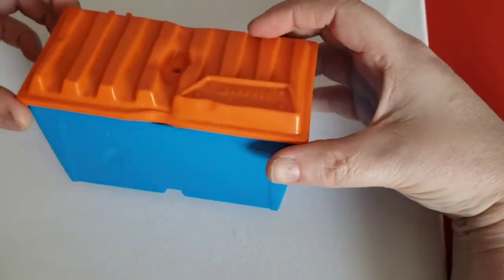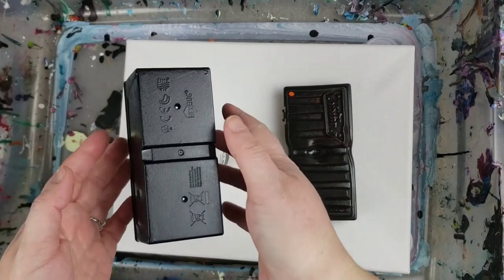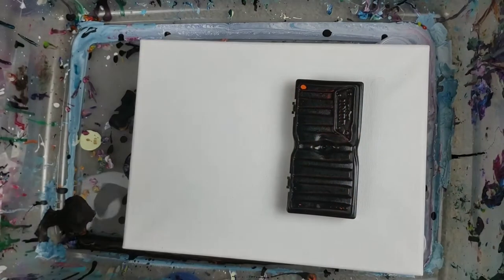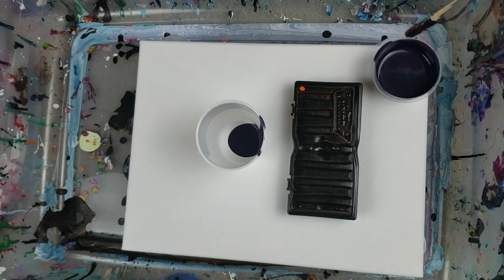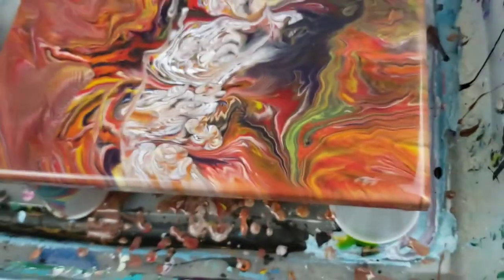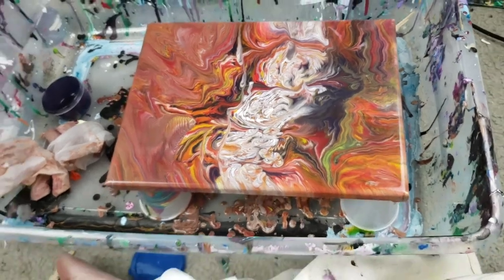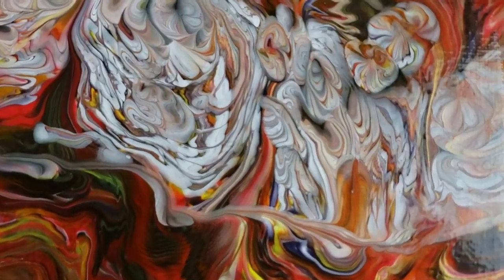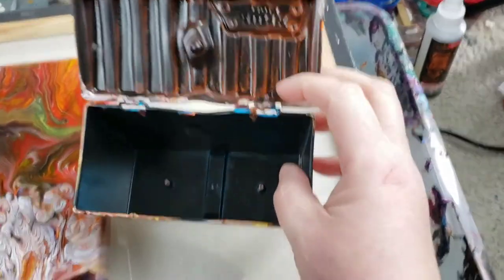Dumpster Fire of an Acrylic Pour (or is it Acrylic Pour of a Dumpster Fire?) Either way-see ya 2020!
I mean, when the inspiration hits, go for it!

I hope you all have a safe New Year's Eve! Let's hope 2021 is less of a festering cluster *bleep*, eh???

Please check out my Etsy store and other Social Media platforms.  :)